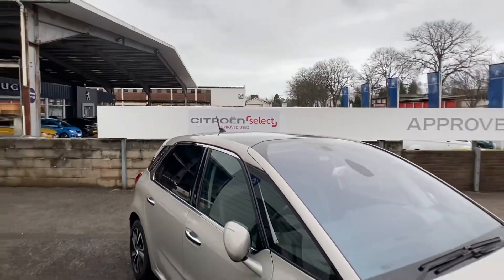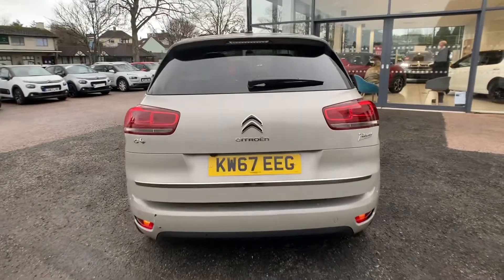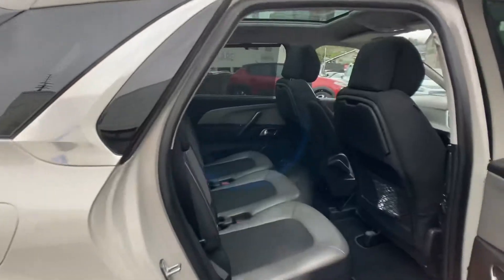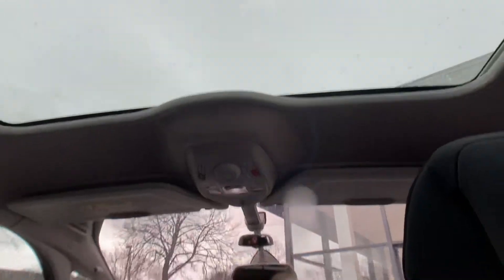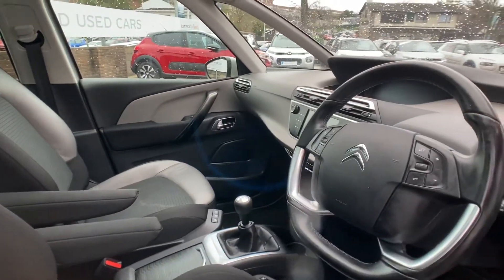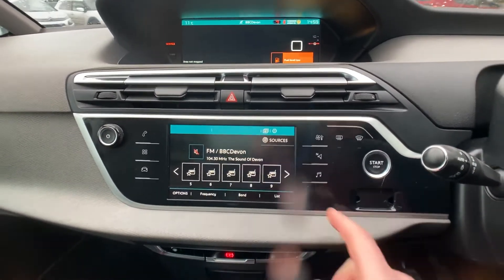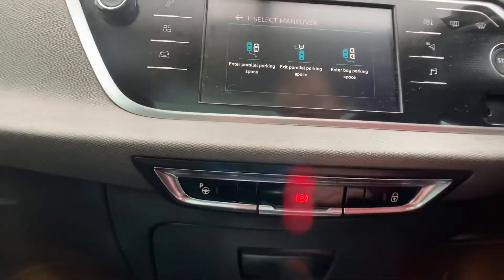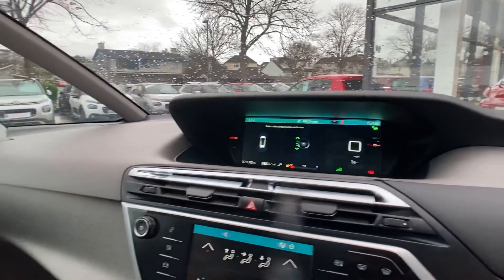C4 PICASSO FLAIR KW67EEG